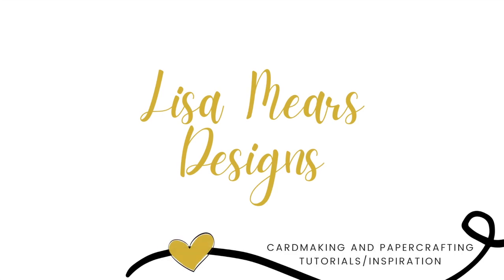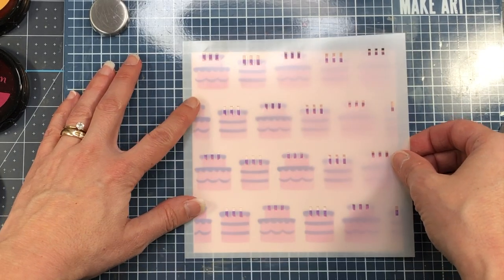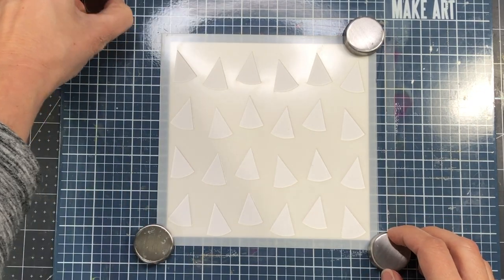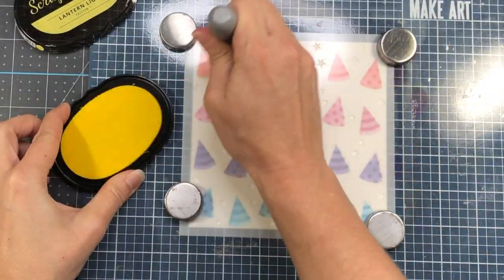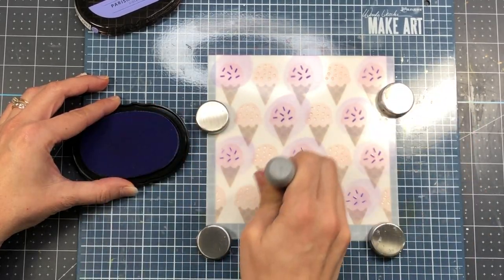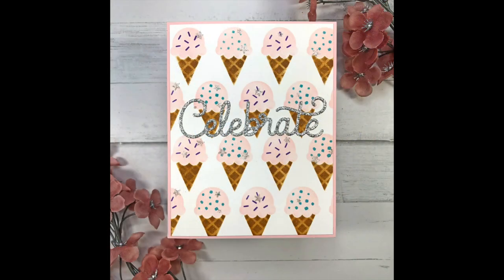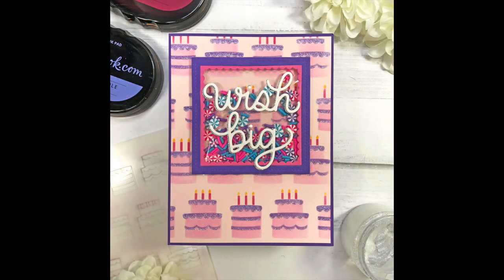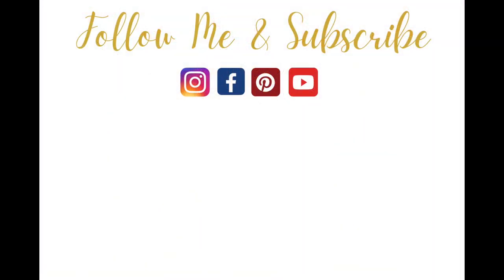Birthday Cards with Stencils | Pretty Pink Posh 9th Birthday Release & Blog Hop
SUPPLIES

OTHER PRODUCTS:
Scrapbookcom Inks -- (ink colors are listed on my blog - see blog link above)

Zig Clean Color Real Brush Markers (colors are listed on my blog - see blog link above)

SAVE 10 percent off your purchase with code CELEBRATE9
Discount expires February 18, 2023 at 11:59 PST
Not valid on previous orders, bundles, or gift certificates

To send Happy Mail, mail to:
Lisa Mears
USA